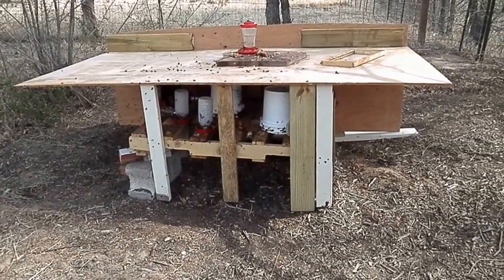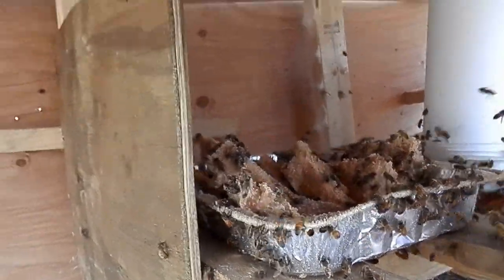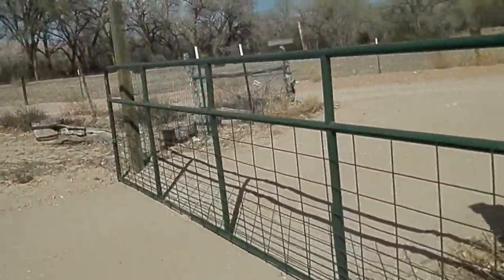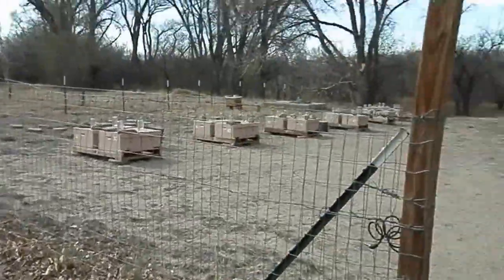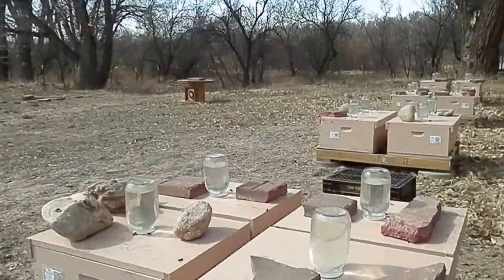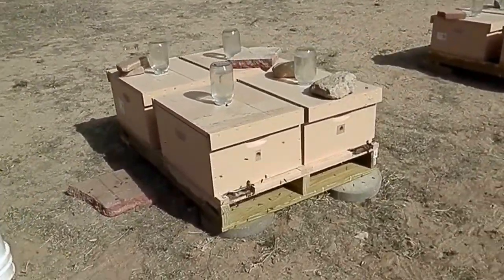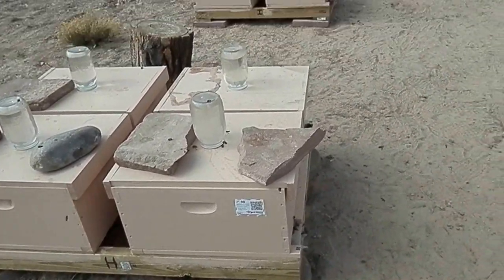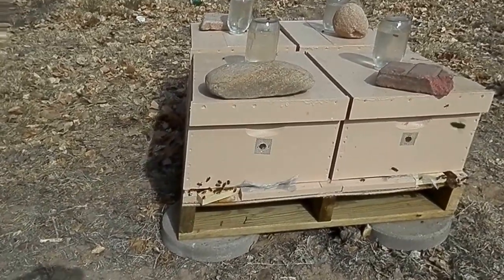This is today's tour of New Mexico Bees LLC's Apiary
Sunday Bob, Dennis, and I installed the package bees, all 52 of them. Yesterday Bob and I placed a grease patty into every colony. We removed the box the packages came in and in the hole replaced the four frames into every colony. We also made sure that the colonies that had empty quart jars of sugar water, where filled. We left the boxes by the entrance of the hive they came out of.
Today I picked up the boxes out of the Apiary, and refilled all of the sugar jars, and filled the open feed jars as well.
This video is of the tour of our Apiary New Mexico Bees LLC, after today's work.

According to New Mexico Bob and I are considered commercial beekeepers. We both agree that it's hard work. very hard work, being commercial beekeepers. but we LOVE IT, AND WOULD HAVEN'T ANY OTHER WAY.